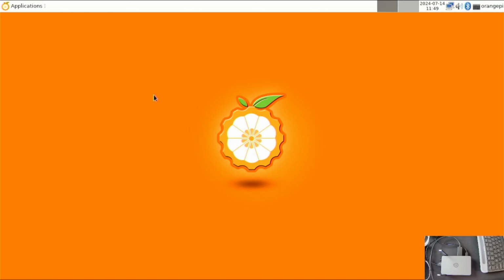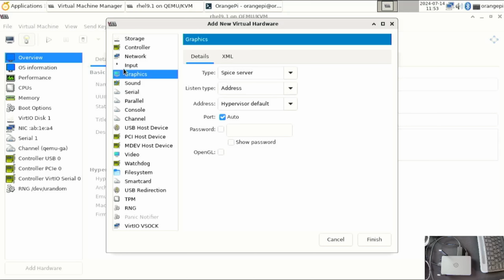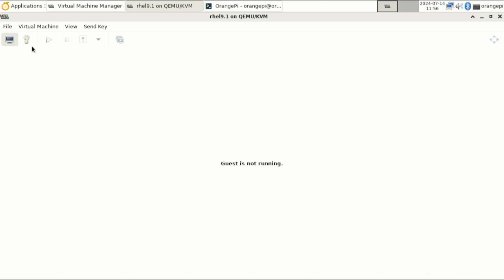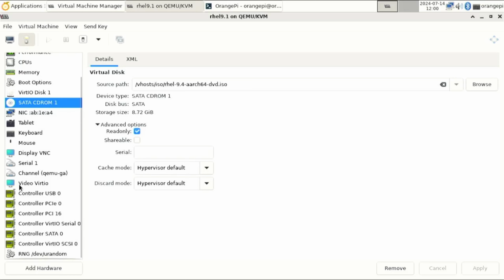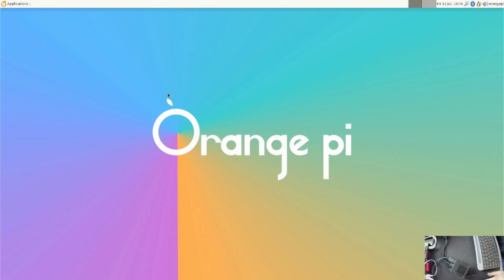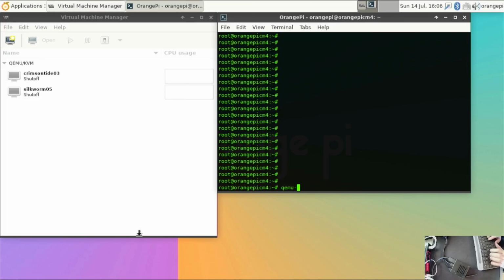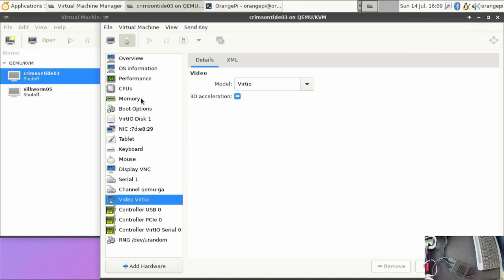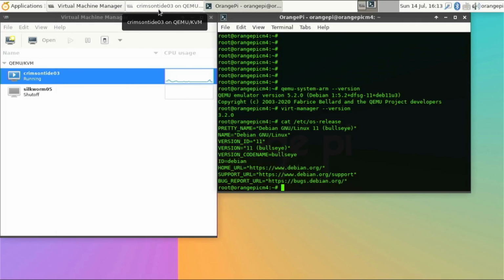UglyScale Press -- Libvirtd not working Debian 12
If you know me, you will know that I have used libvirtd for years. That I have done virtualization since mid 90's starting out with VirtualPC ( Hyper-V, now ) back on my Macintosh Performa.

Not sure what has changed from Debian 12 from @Debian 11, but libvirtd on Arm does not work on 12. I am working on a new video. I have been working on of off for the last several months to get an Arm ISO to boot up libvirtd on Debian 12, only to have it sit the boot screen that the image has started yet.

Question for others, have you seen this? I thought maybe it was just the graphic part, but no not even serial/text boot works.

I might try Ubuntu latest to see if the same, so I can rule out libvirtd.